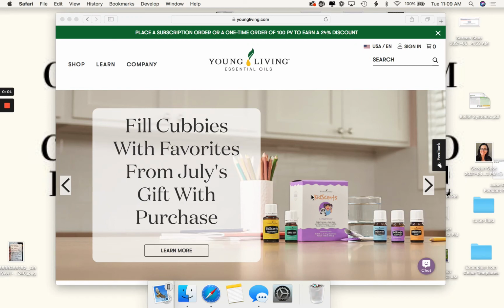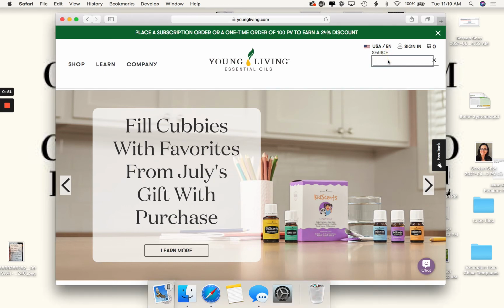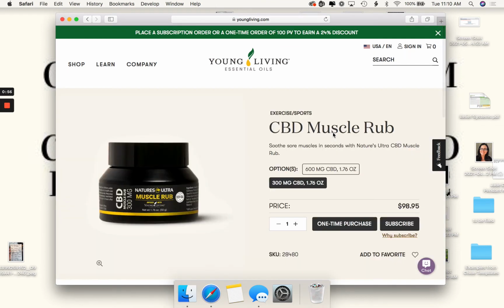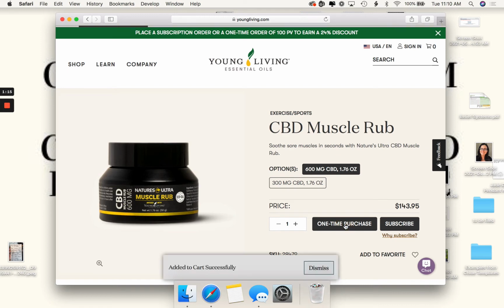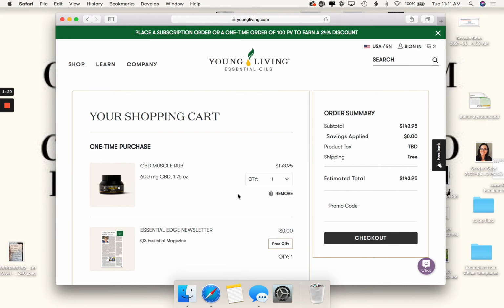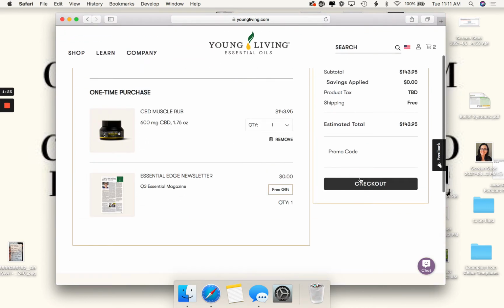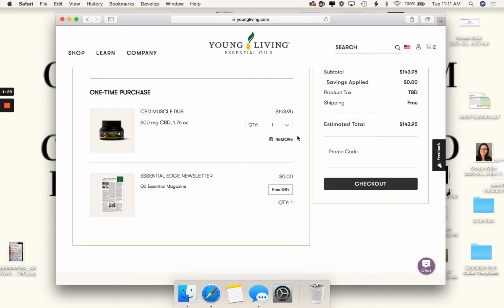How to use the NEW Young Living Website | Placing your First Order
I'm an SO excited about this huge upgrade to the Young Living website. It makes it so much easier for you to get exactly the products you want and need, without having to go through a bunch of extra steps or buying starter kits etc.

If you'd like to join my essential oils team, use my # 11379166 or click through using this

It's time to Heal & Grow a Life you Love! Join me on the Journey: